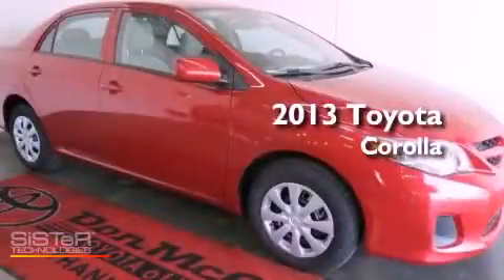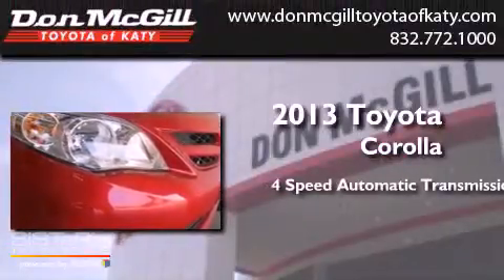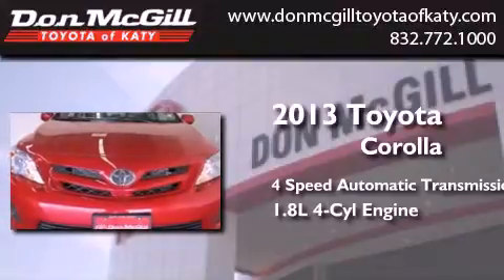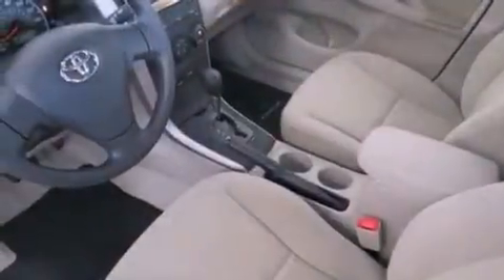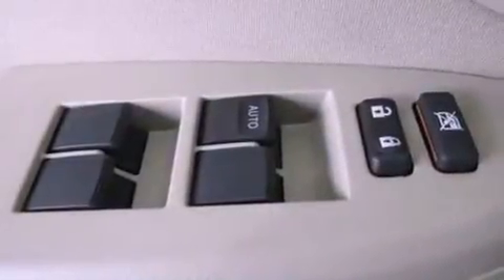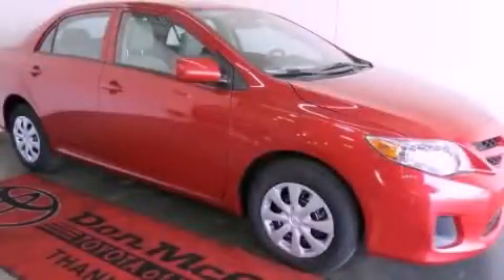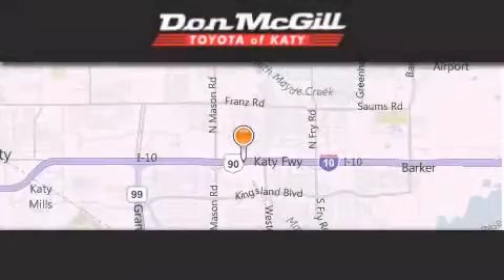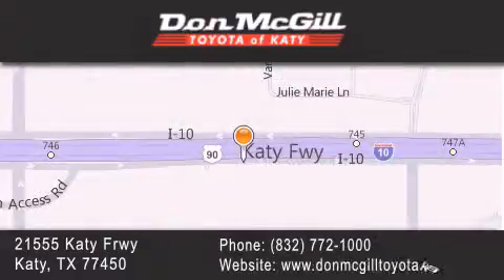2013 Toyota Corolla Katy Texas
Year : 2013
 Make :
 Model :
 Engine : Gas I4 1.8L/110
 Trans . : Automatic
 Exterior : Barcelona Red Metallic

 Interior : Sand Beige
 Stock : 110515

 2013 Katy Texas